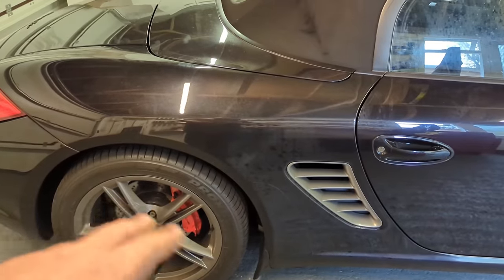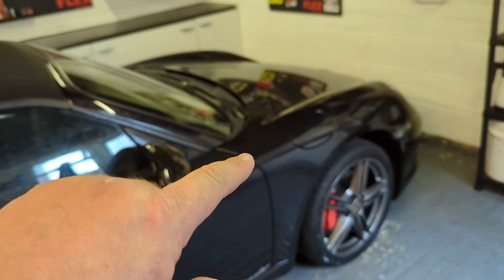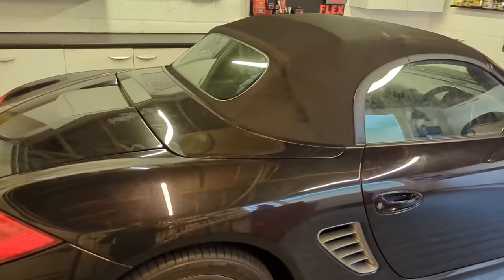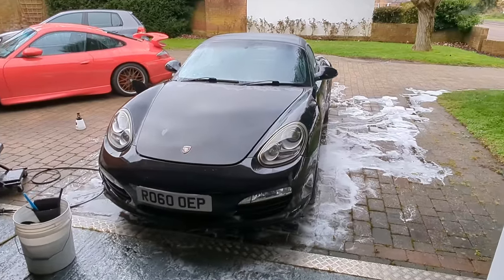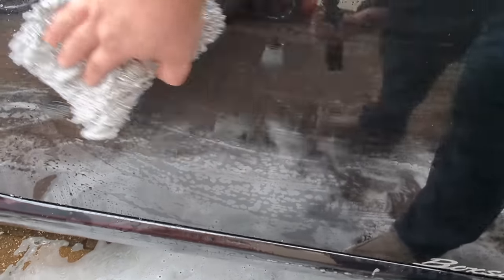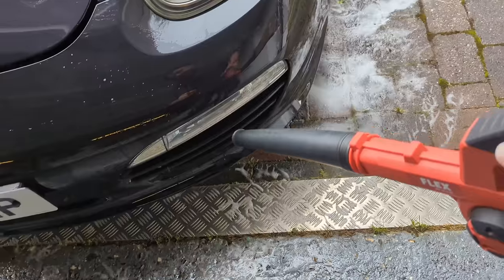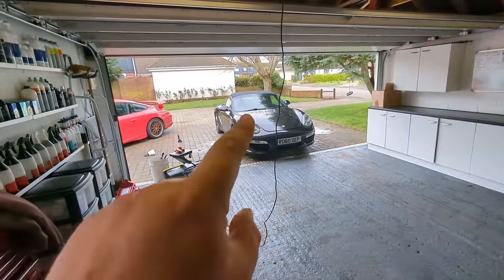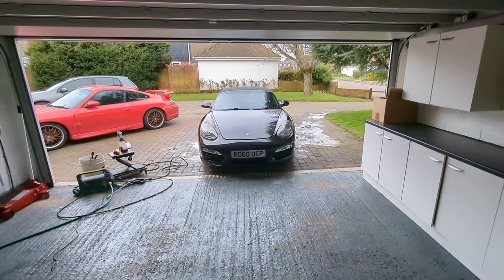Can You Prep Wash a Car in less than an Hour?!?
My Main Camera

Bargain Amazon Wash mitts

Recomended Products